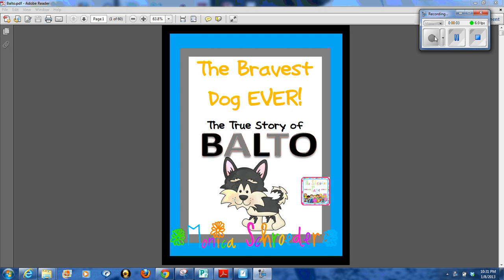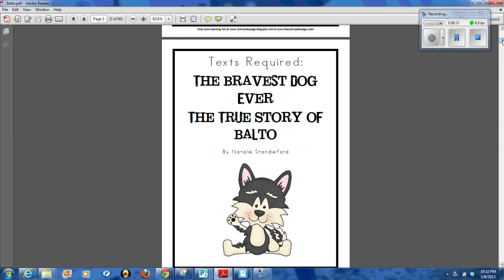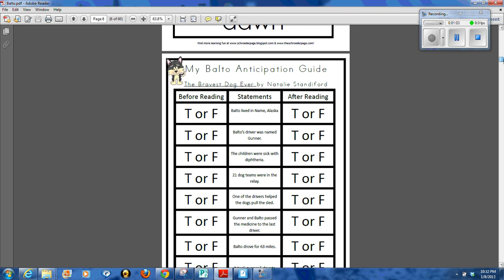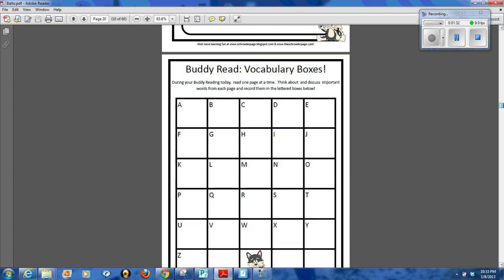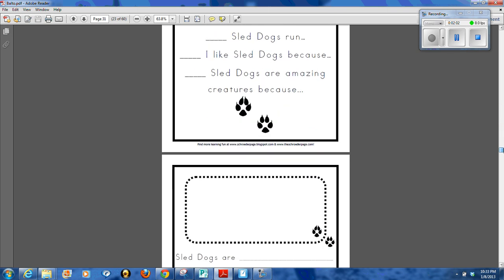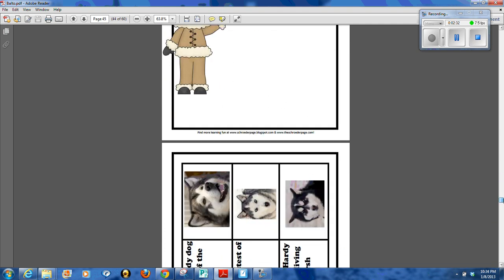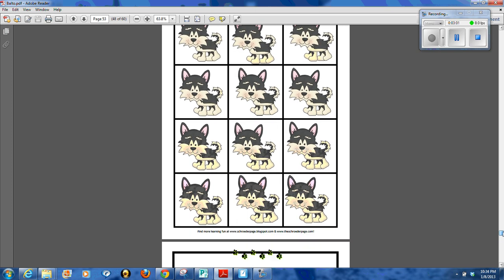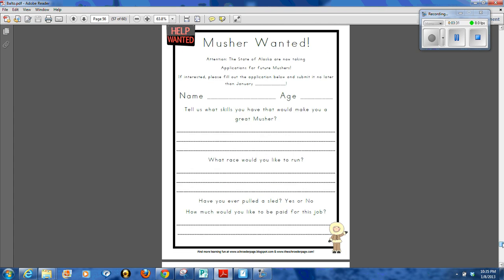Balto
This file is a preview of my Balto Book Study found in my Teachers Pay Teachers shop.